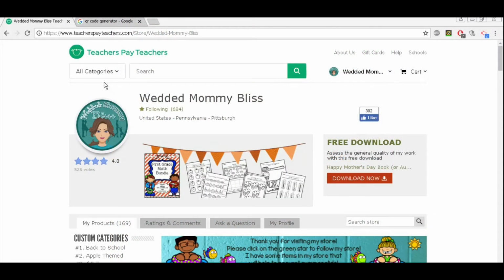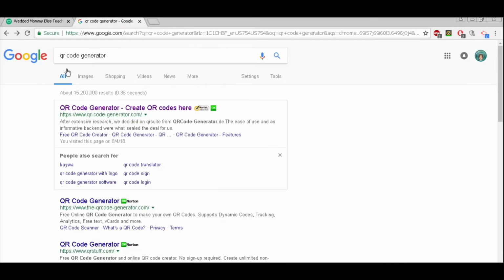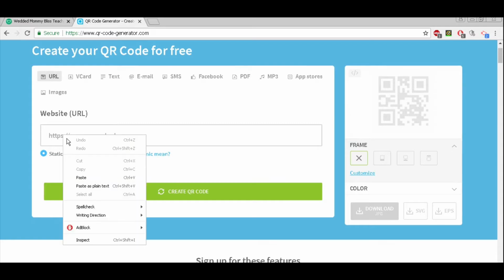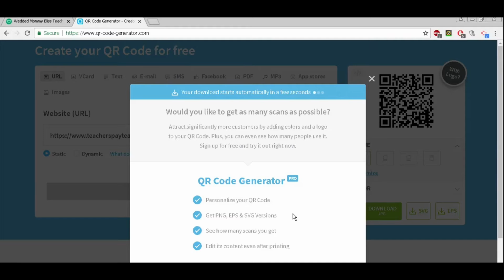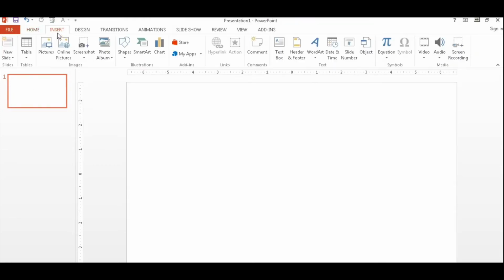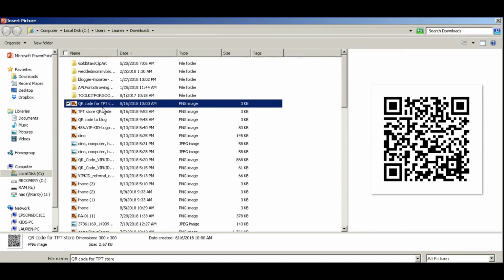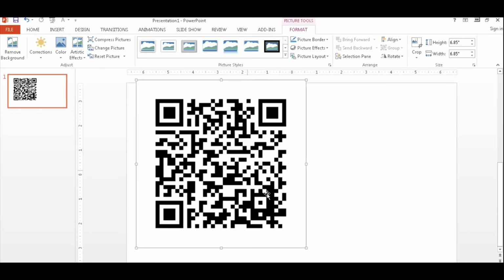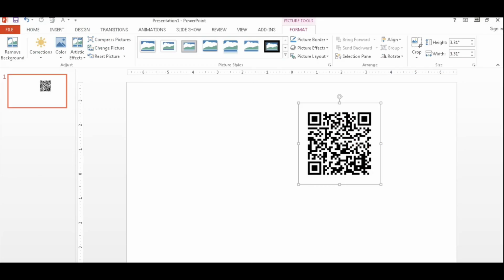VIPKID How To Make A QR Code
Have you been thinking about adding a QR to your VIPKID business cards or referral flyers? This short video will teach you how to make your own QR code AND it will be so quick and simple that you will wonder why you didn't learn sooner!!!

Thinking about applying??? Great!!! I would love to help you get hired
then booked! Use my link to get personalized help with the application process.

Headphones Under $25 usually
Lighting Under $60

More about me?